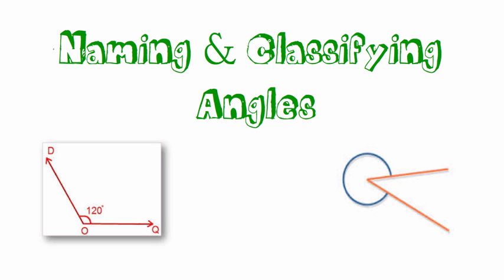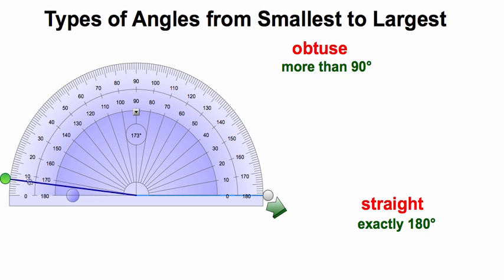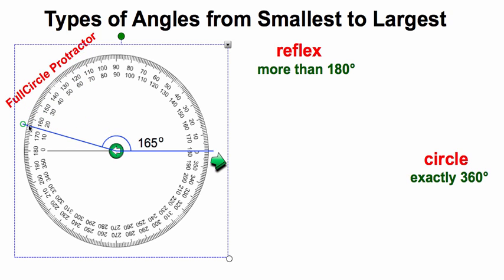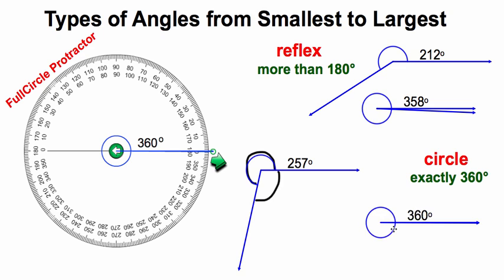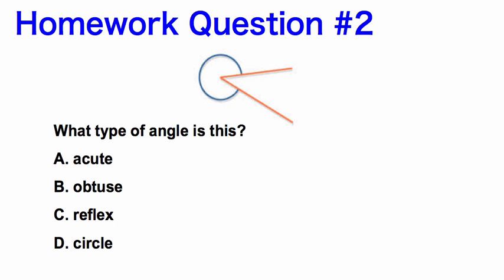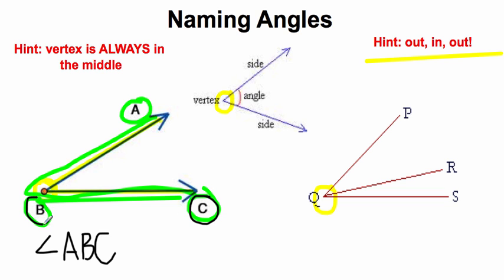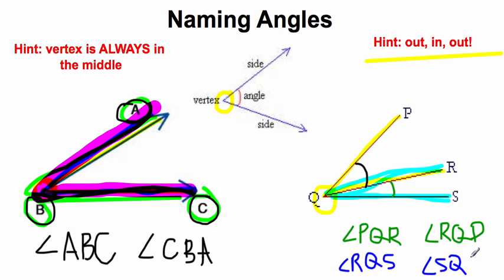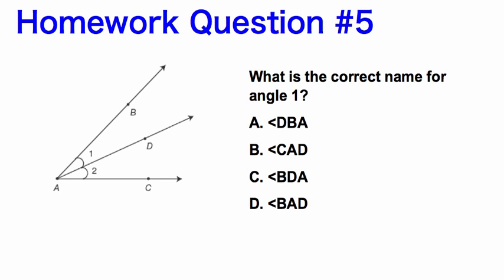Naming and Classifying Angles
Learn how classify angles as: acute, right, obtuse, straight, and reflex. Also, learn how to name an angle using the vertex and sides.